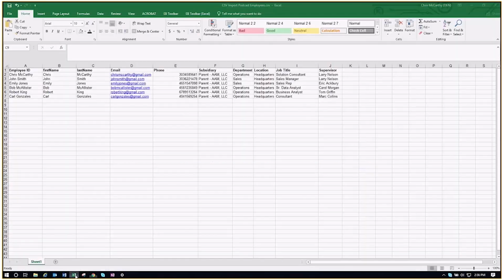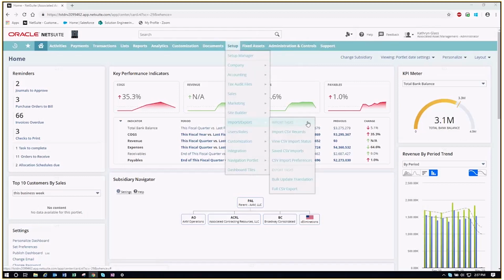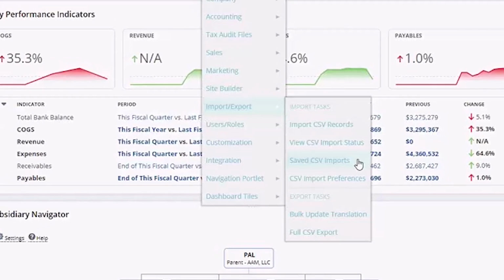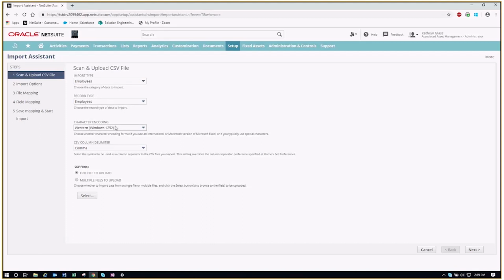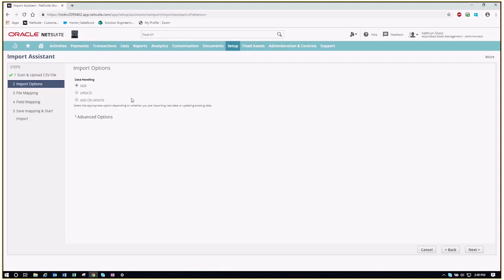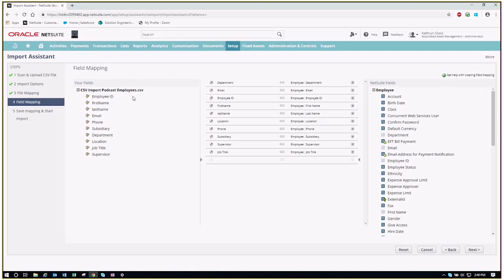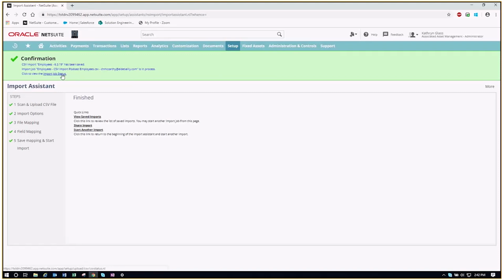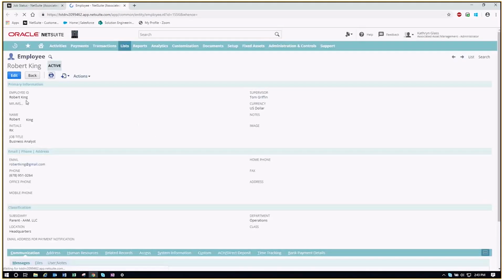How to Import Data from Excel into NetSuite with the CSV Import Tool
Have data in an Excel spreadsheet that you want to import into your NetSuite ERP? Whether it's employee records or transaction details, the CSV Import tool is a quick and easy way to import data into NetSuite.